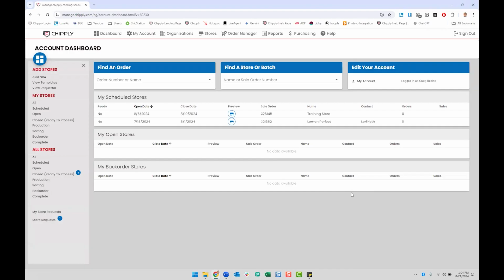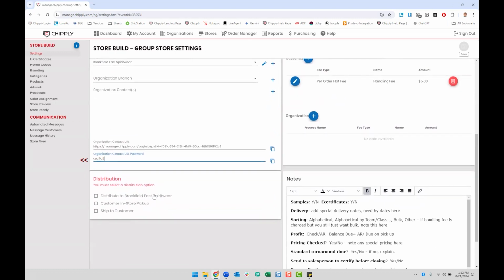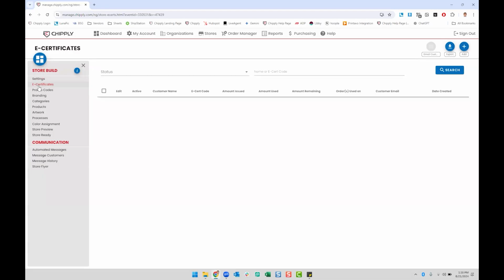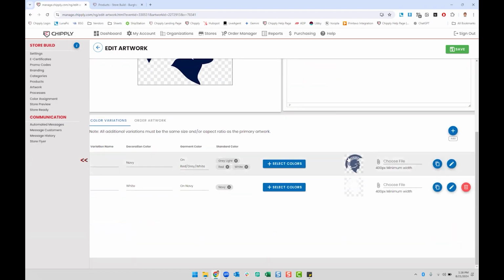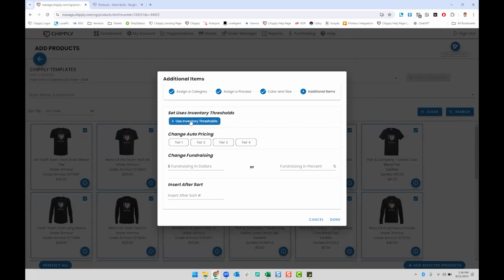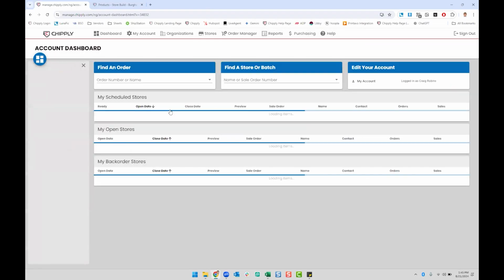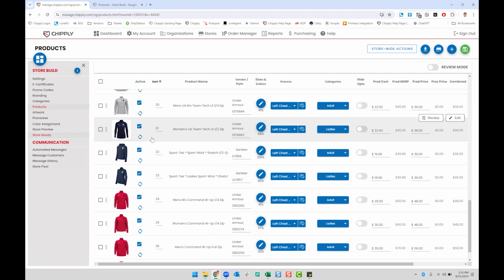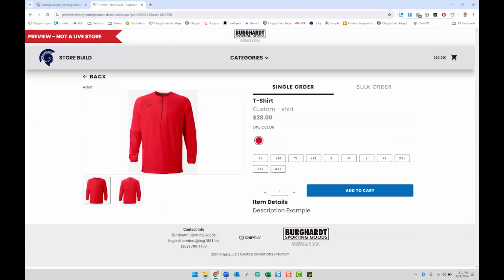How to Build a Web Store on Chipply | Basic Store Build - Webinar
Hello Everyone! In this video Craig is going to walk us through a basic store build on Chipply.

Intro 00:00
How to View all Stores and Create a New Store: 01:39
Settings Page: 6:18
Quikc Overview of E-certs & Promo Code: 17:29
Branding Page (Make the store feel like the group): 18:16
Adding Artwork to your store : 23:34
Adding Processes to Your Store: 26:22
How to Add Products To Your Store: 28:33
Adjusting Pricing, Updating Logo Placement, & Finalizing the Product offering: 36:00
Common Questions: 41:36